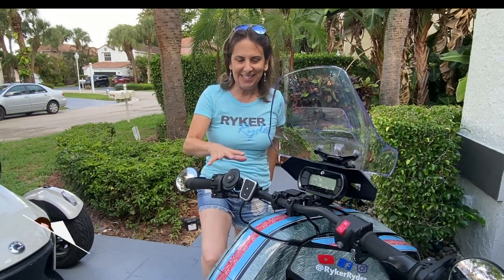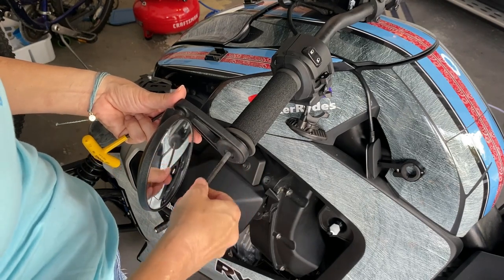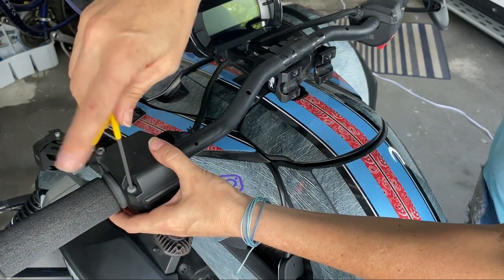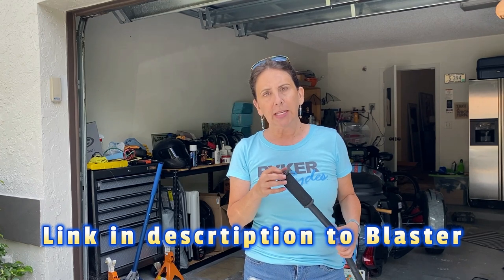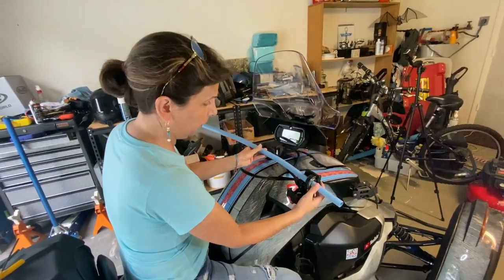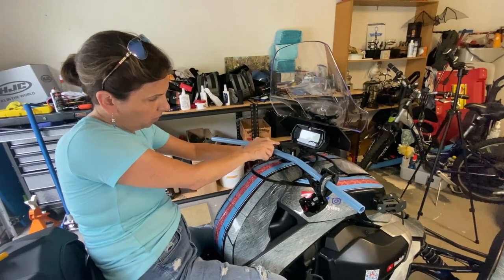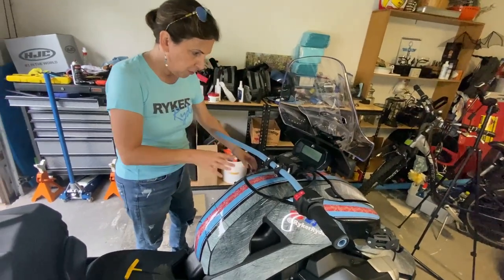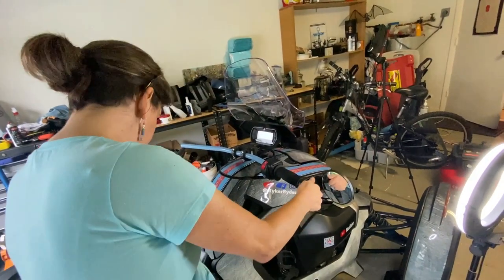RYKER Powder Coated Sport Handlebars - How to Install? Where to Buy?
How to install your new powder coated handlebars in 15 minutes or less!

Blaster (blows air in the grip to assist with removal)

00:00 Welcome to Ryker Rydes
00:38 What's the difference between the sport and regular handlebars
00:50 Just some of the color options I have (more to come)
01:34 How to remove the existing bar
05:05 How to remove the left (stuck) grip
06:39 How to put on the new handlebar in the right order
09:29 How to put the throttle back on (tricky)
12:01 How to put on the controls
15:00 Thanks for watching